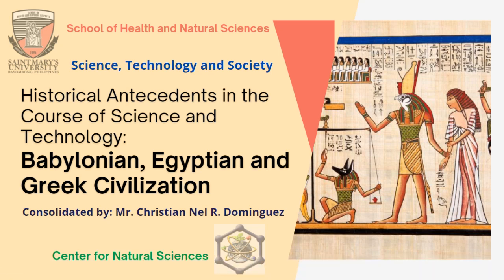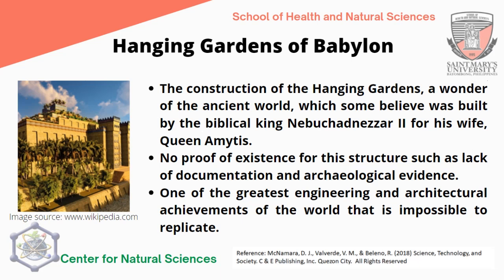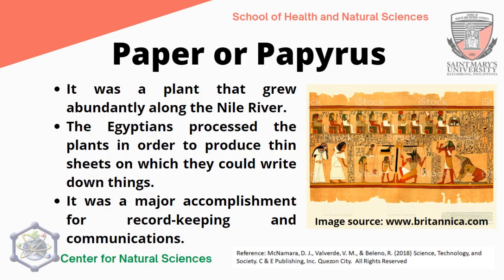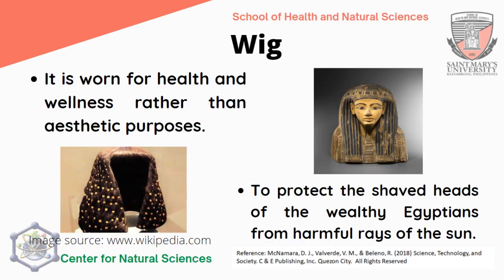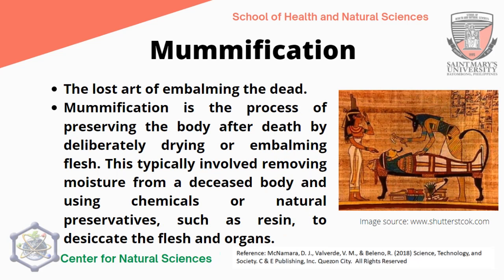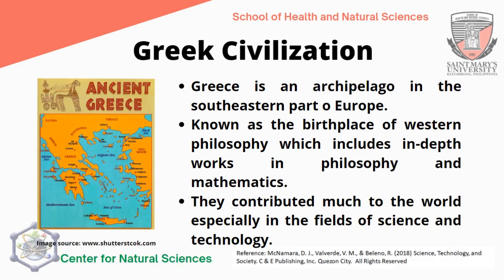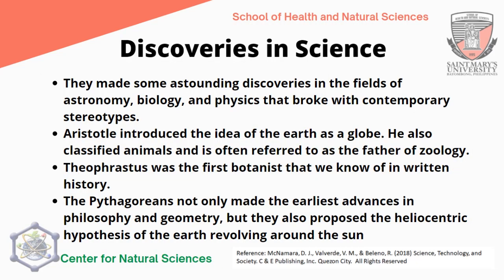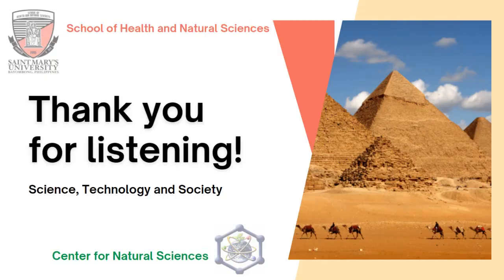Historical Antecedetns in the Course of S&T: BABYLONIAN, EGYPTIAN AND GREEK CIVILIZATION | STS | SMU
Babylonia was a state in ancient Mesopotamia. The city of Babylon, whose ruins are located in present-day Iraq, was founded more than 4,000 years ago as a small port town on the Euphrates River. It grew into one of the largest cities of the ancient world under the rule of Hammurabi.
Image result for egyptian civilization. || The civilization of Ancient Egypt is known for its stupendous achievements in a whole range of fields, including art and architecture, engineering, medicine and statecraft. Its great buildings on the banks of the River still strike awe into those who see them. || Ancient Greek civilization, the period following Mycenaean civilization, which ended about 1200 bce, to the death of Alexander the Great, in 323 bce. It was a period of political, philosophical, artistic, and scientific achievements that formed a legacy with unparalleled influence on Western civilization.